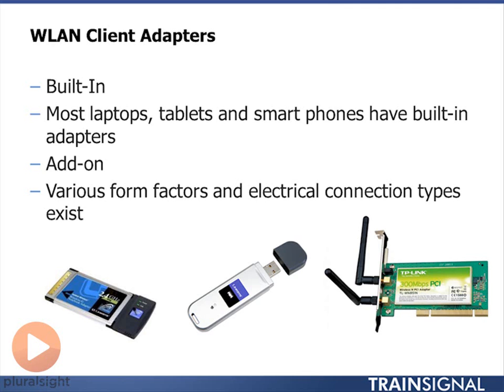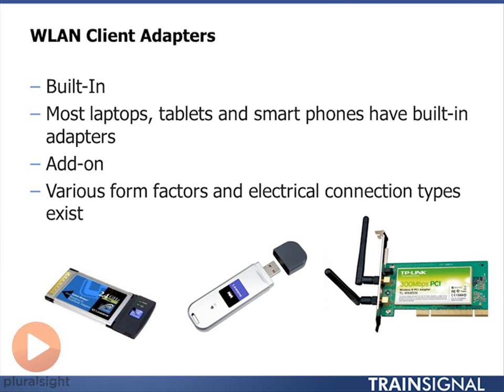WLAN Client Adapters 2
WLAN Client Adapters - Cisco CCNA Wireless LAN Fundamentals